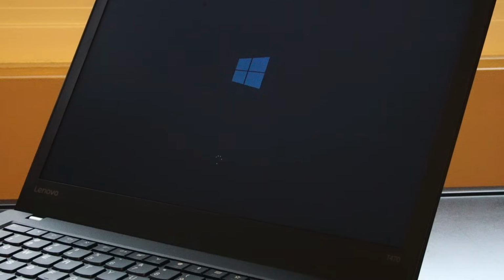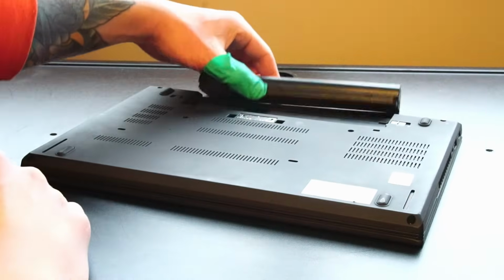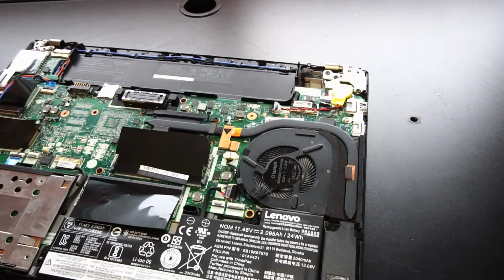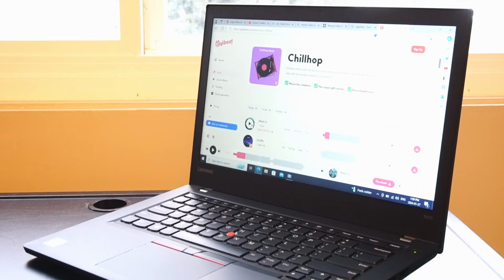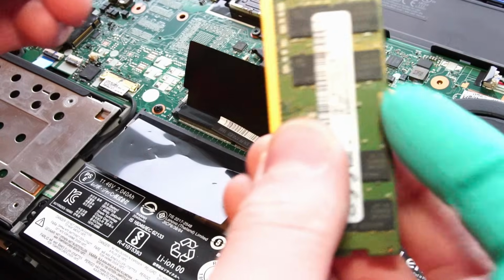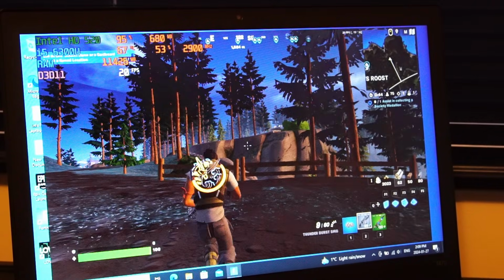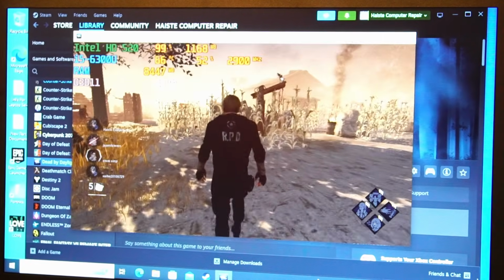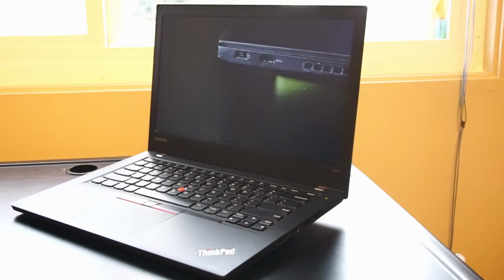Lenovo ThinkPad T470 in 2024: Review & Gaming!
I revisit the Lenovo ThinkPad T470 for use in 2024

Intel(R) Core(TM) i5-6300U CPU @ 2.40 GHz
Intel(R) UHD 520
16GB Sk Hynix DDR4 2400MHz RAM
256GB Samsung PM961 NVMe Solid State Drive

0:00 Intro
0:10 Specs
0:57 Keyboard
1:08 Touchpad
1:26 Batteries
1:39 Input/Output
2:18 Bottom
2:26 BIOS Tip 1
3:12 Disable Battery in BIOS
3:35 Remove Back Panel
4:03 Motherboard Tour
5:55 General Use
6:51 FortNite
8:59 Love
9:18 Dead by Daylight
10:18 GTA V
11:27 Use in 2024?
12:00 Bye